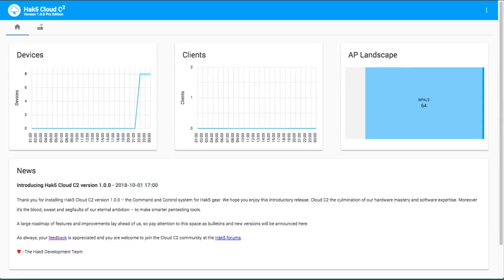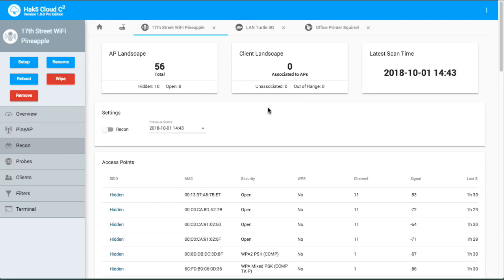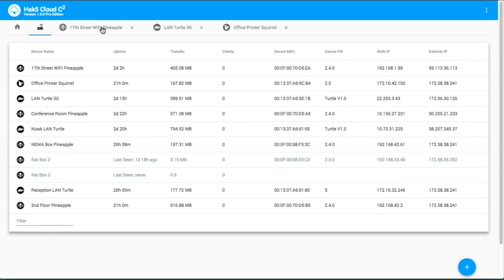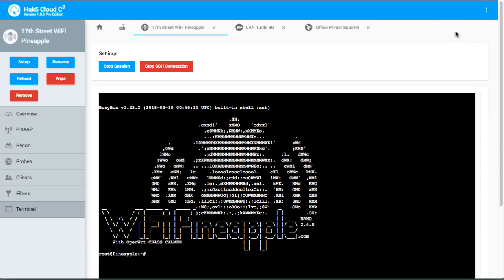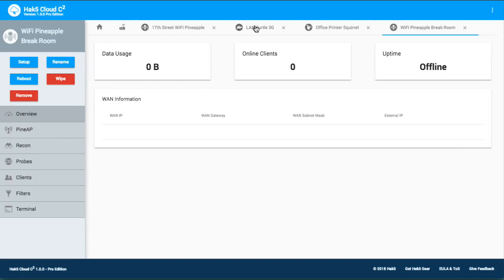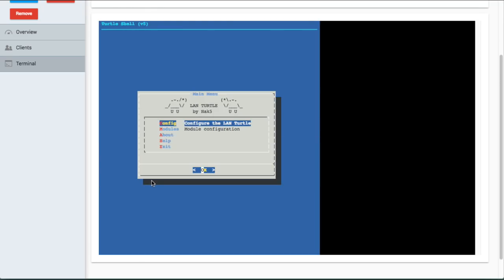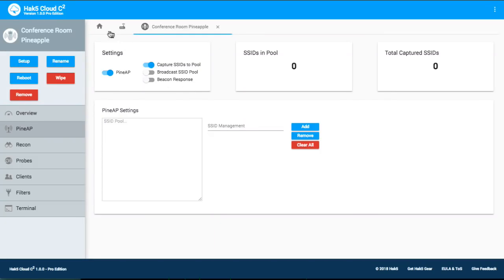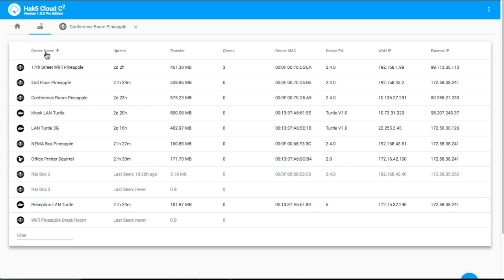Introducing Hak5 Cloud C2 - Command and Control for Hak5 Gear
Hak5 -- Cyber Security Education, Inspiration, News & Community since 2005:
Cloud C² makes it easy for pen testers and IT security teams to deploy and manage fleets of Hak5 gear from a simple cloud dashboard.